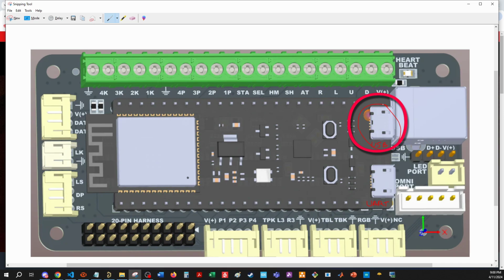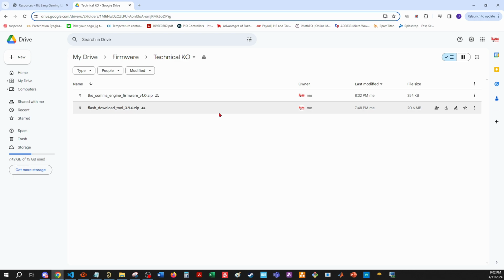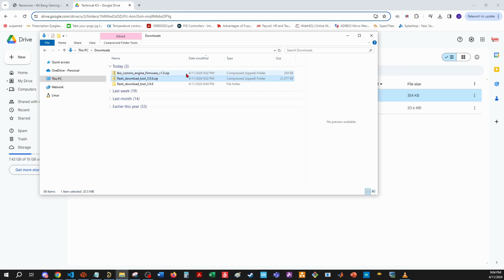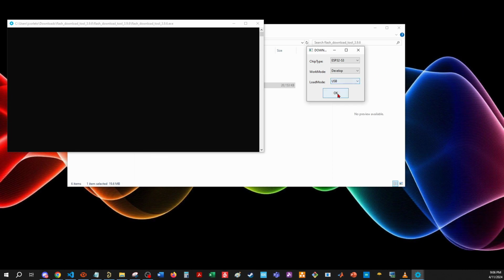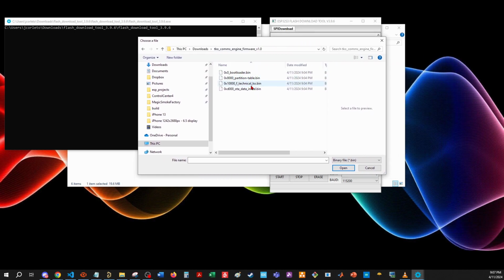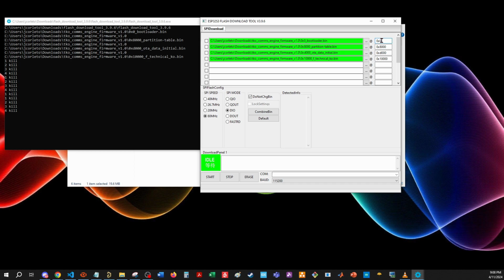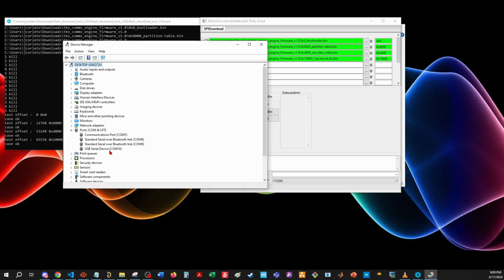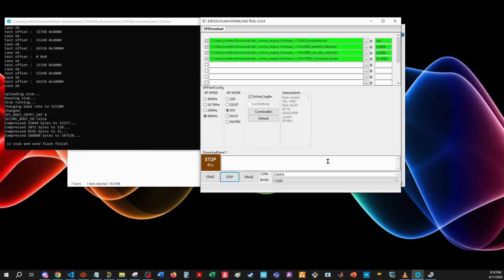TKO - Firmware Update: Comms Engine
Tutorial on how to update the Comms Engine Firmware - just a few steps and you're ready to go.

- Joe
BBG